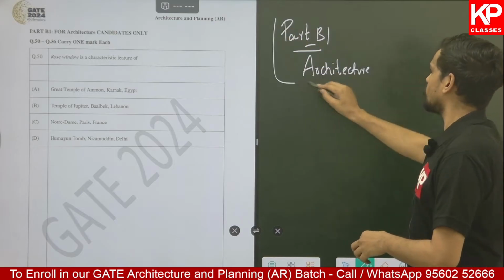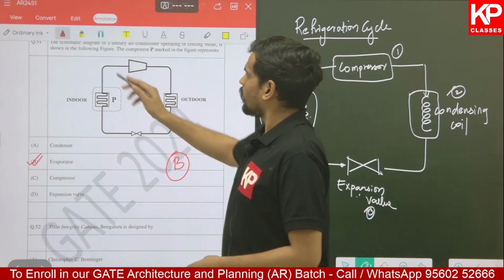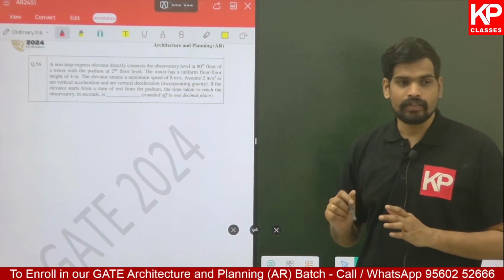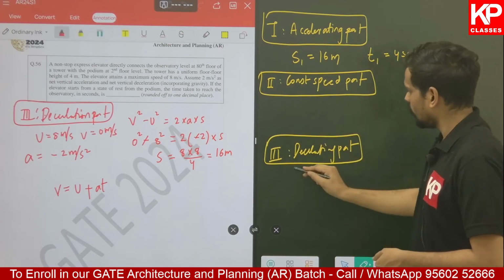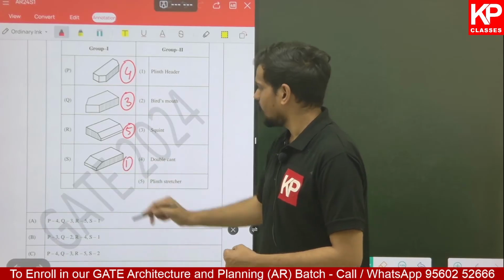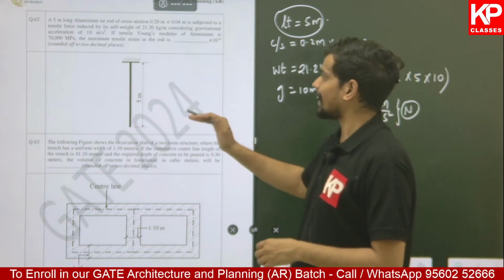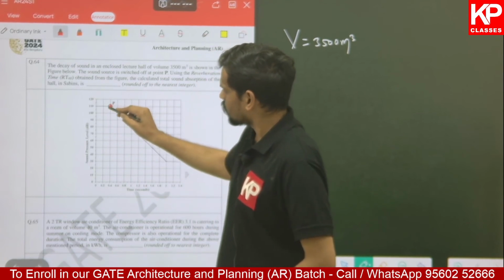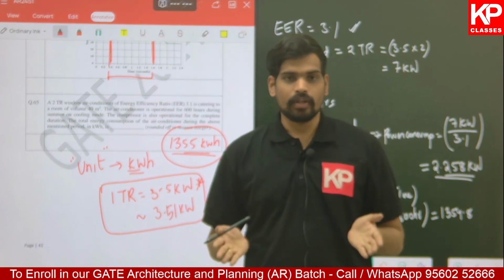PART B1 GATE 2024 Architecture and Planning (AR) Question Paper Solution, Answer Key Explanation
In this video, KP Classes faculty Mr RH Chandar sir is discussing the GATE 2024 Architecture and Planning PART B1 (Architecture Paper) Solution with detail analysis and Complete Paper Analysis.
For GATE 2025 Architectureand Planning Coaching Program Call/WhatsApp@ 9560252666

KP Classes is India's Best team that assists the GATE Architecture & Planning  & GATE Geology, CSIR NET Earth-science, UPSC combined Geoscientist, and IIT JAM Geology and other Architecture & Geology examinations.

🎯GATE Architecture
🎯Geology
🎯Csir net earth science
🎯GATE Geology
🎯IIT JAM Geology
🎯M.Arch
🎯GATE Architecture syllabus
🎯Geology coaching
🎯GATE Architecture coaching
🎯geology classes